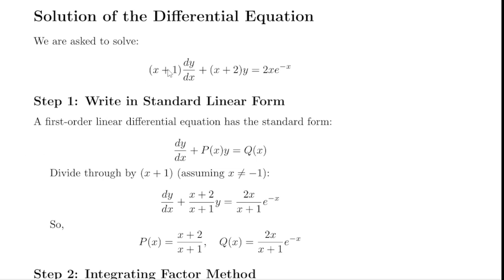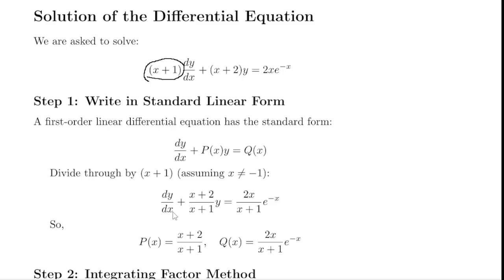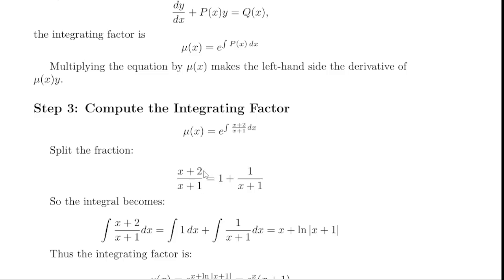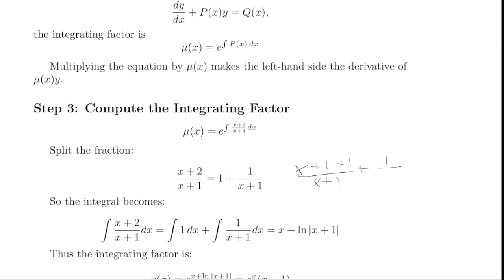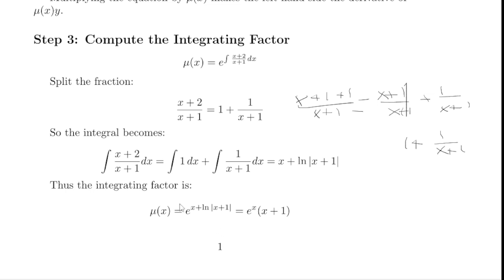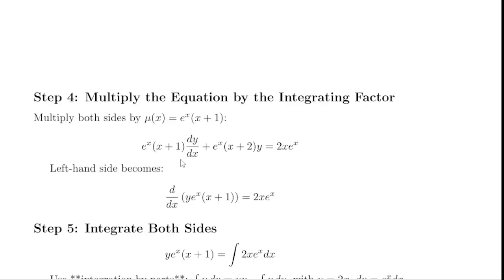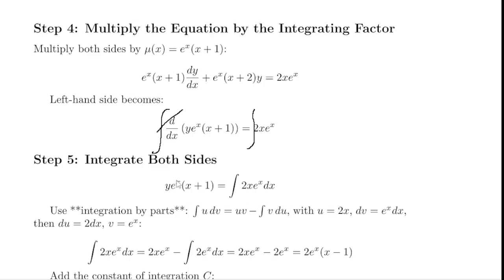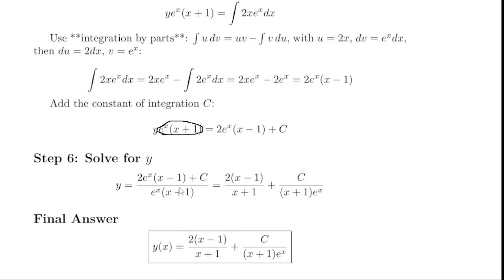Solve (x+1) dy/dx + (x+2) y = 2xe^−x | Differential Equation Step-by-Step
In this video, we solve the differential equation:

(x+1) dy/dx + (x+2) y = 2xe^−x

step by step using the integrating factor method. This is a first-order linear differential equation, and we carefully show how to convert it into standard form before solving it.

This tutorial will help students understand the **systematic approach to solving linear differential equations** in calculus and engineering mathematics.

📘 What you will learn in this lesson:

* How to recognize a first-order linear differential equation
* Converting the equation into standard form
* Finding the integrating factor
* Multiplying the equation by the integrating factor
* Integrating both sides to obtain the general solution

🎓 Who this video is for:

* Calculus students
* Engineering and science students
* Anyone learning **differential equations step by step**